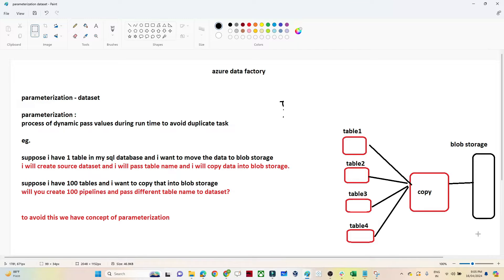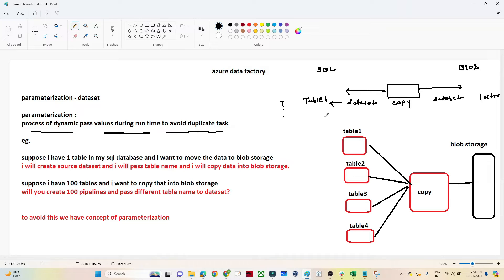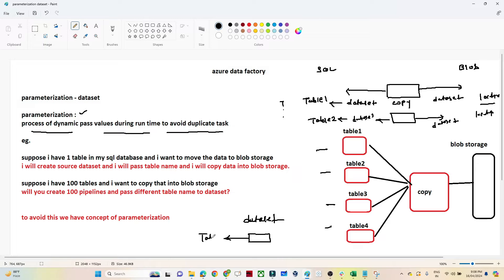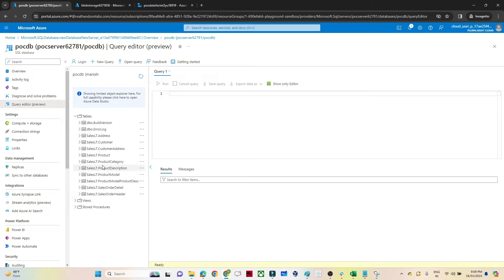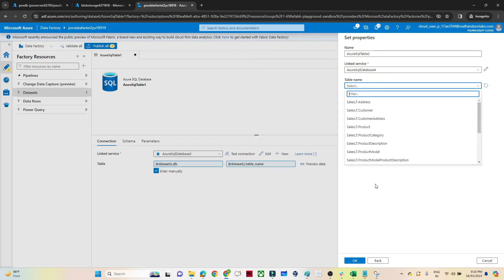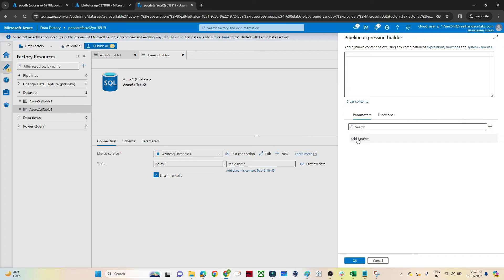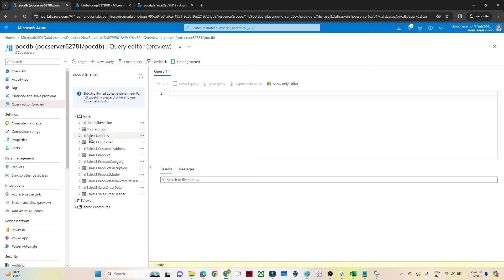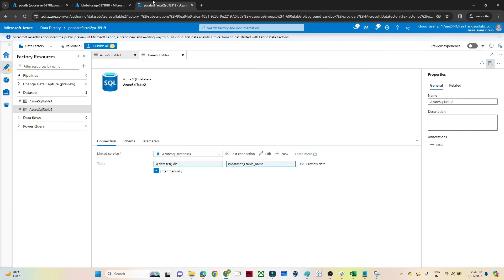19. Parameterize dataset in azure data factory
In this video, I discussed about Parameterize Datasets in Azure Data Factory

dataset